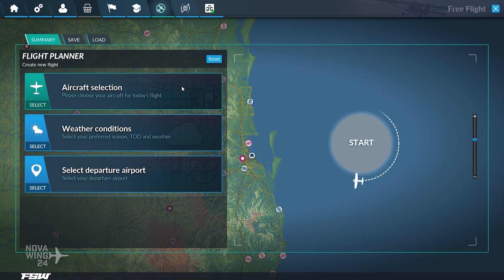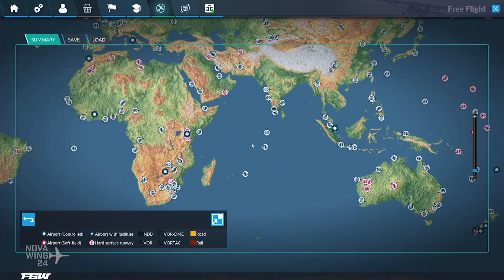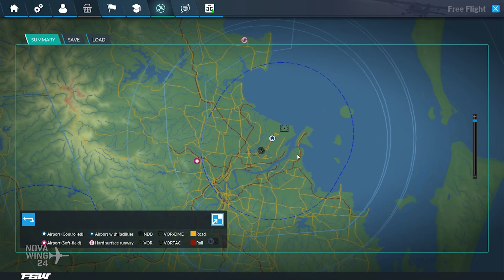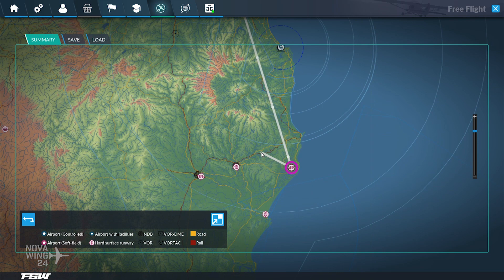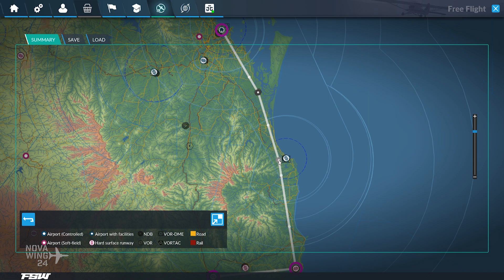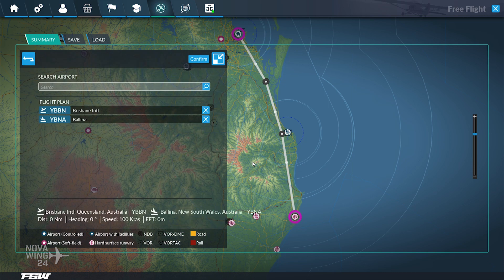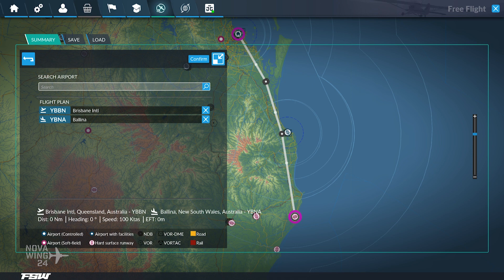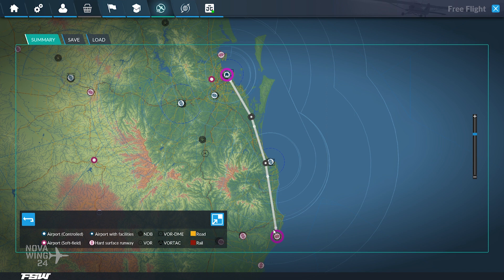Flight Sim World - Flight Planning Tutorial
DTG's Early Access sim changes the way you create flight plans, and it can be a little confusing!

Here is a quick guide on creating your flight plans in FSW, and the secret to change your thinking!

DTG Flight Sim World currently in Early Access on Steam